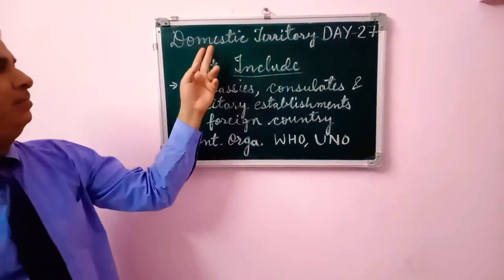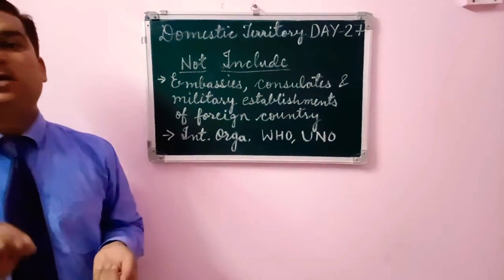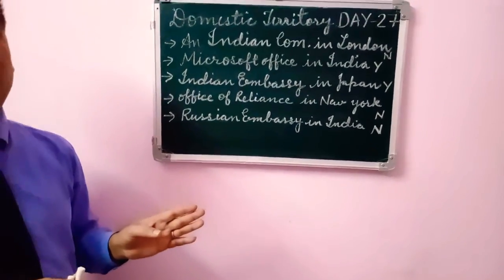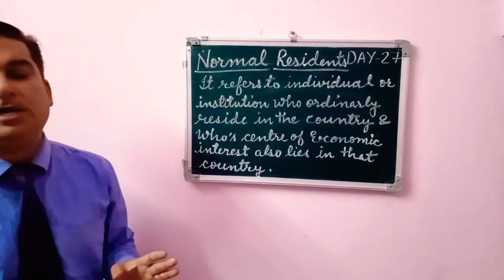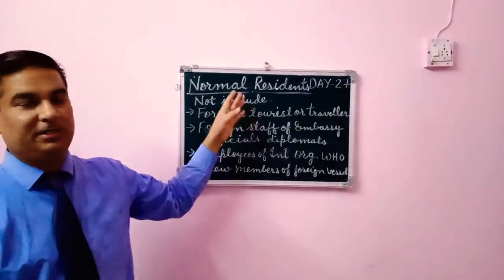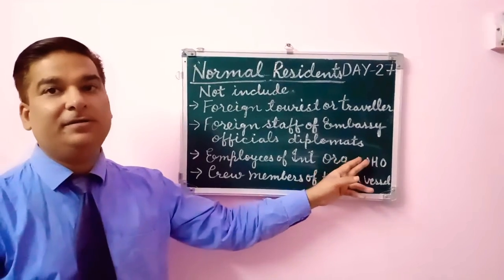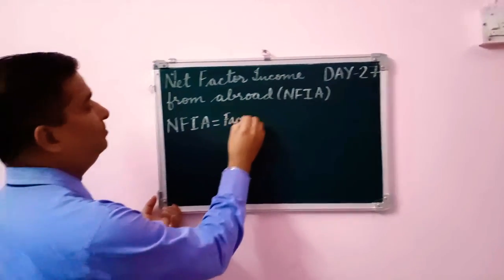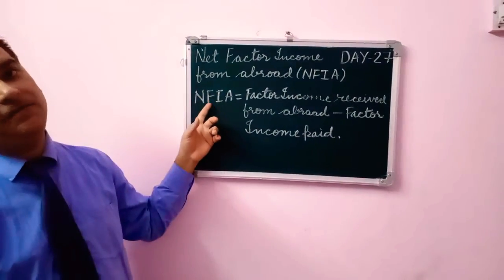Economics Lecture 27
Domastic Territory, Normal Residents